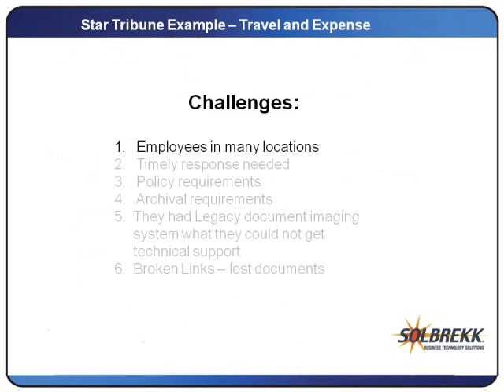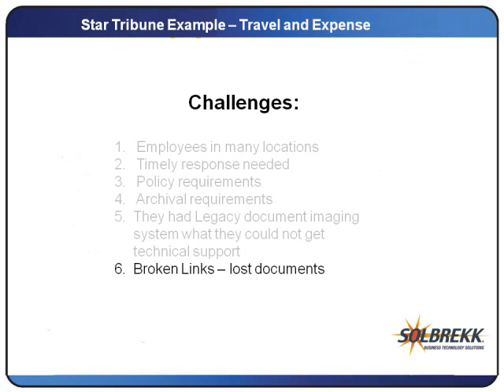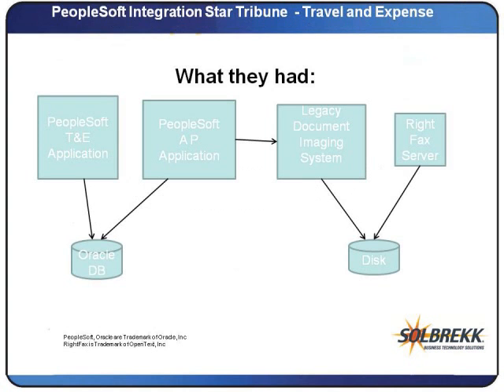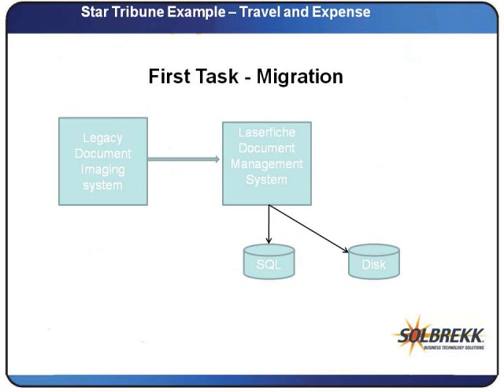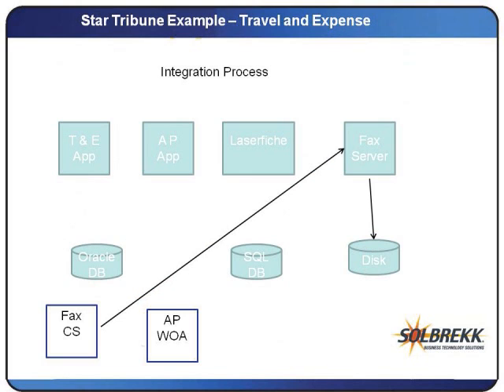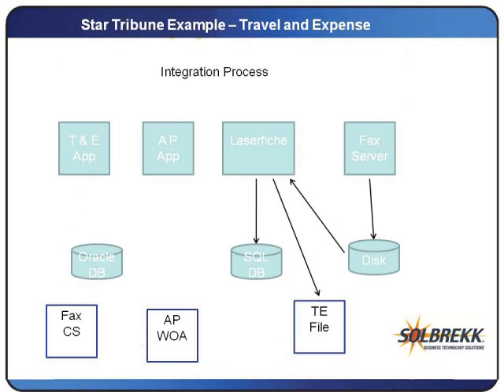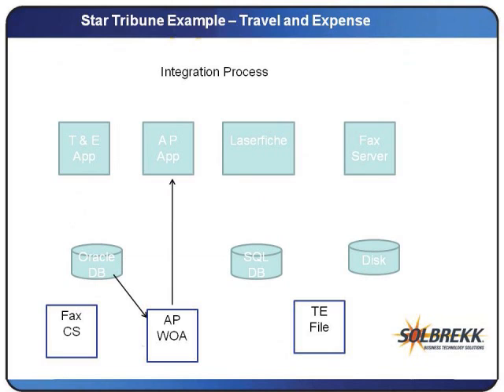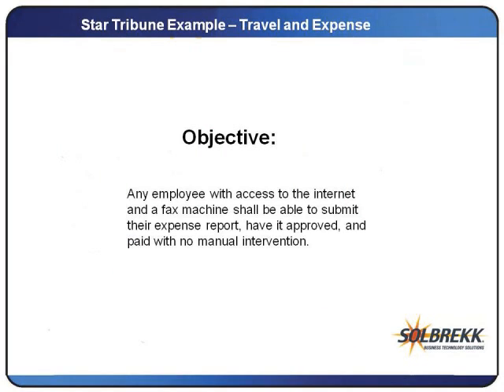Laserfiche - PeopleSoft Integration Minneapolis MN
Solbrekk Integrated Laserfiche Document Management Software with PeopleSoft Software for the Star Tribune in Minneapolis, Minnesota